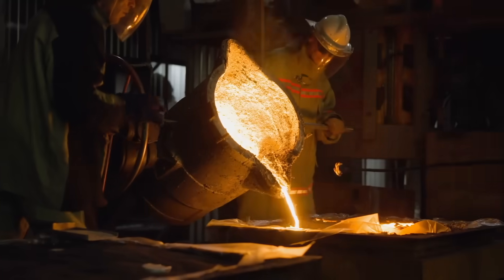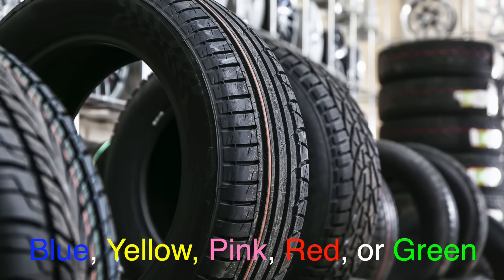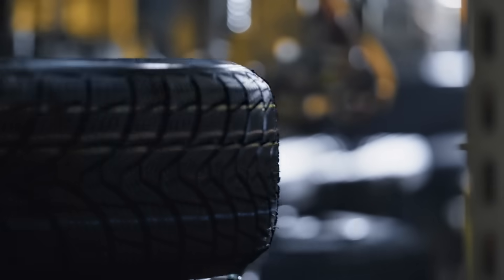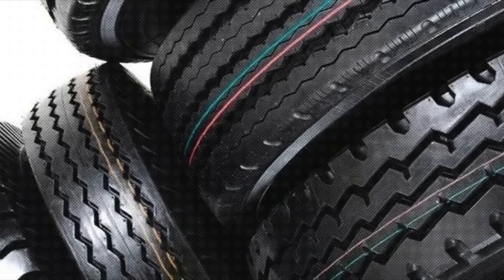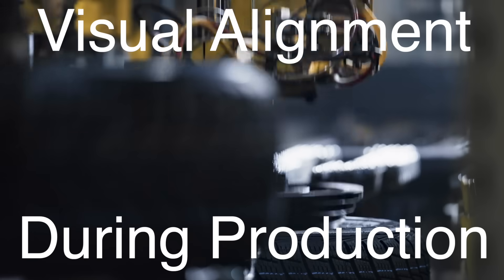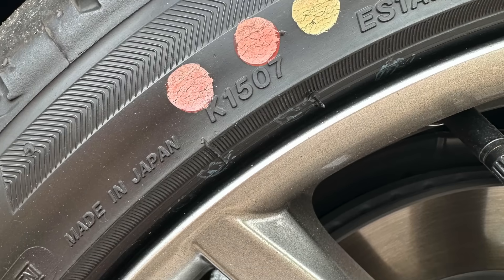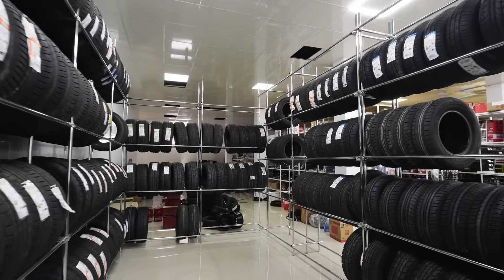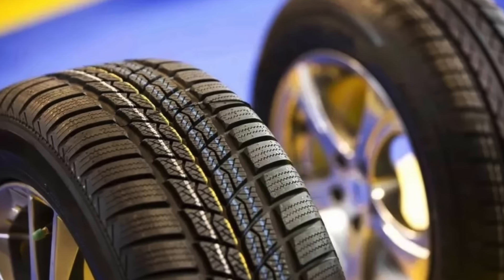What Are Those Colored Lines on New Tires?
In this video, we uncover the mystery behind the colored lines you often see on new tires. Ever wondered what those colorful stripes are for? Do they serve a purpose, or are they just for decoration? Join us as we break down the real reason behind these lines and what they mean for tire manufacturers and consumers like you.

🔍 Timestamps:
0:16 - Intro
0:55 - First impressions of the colored lines
1:45 - Why tires have colored lines
2:40 - Do the colors have specific meaning?
4:11 - Visual alignment during production
5:03 - What about the colored dots?
5:56 - What happens to the stripes after driving?
7:27 - Final thoughts